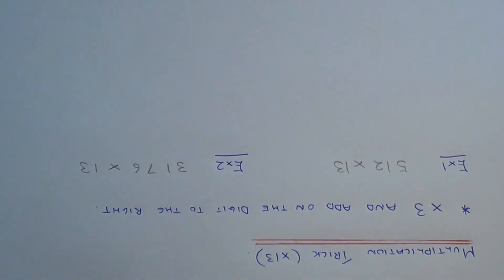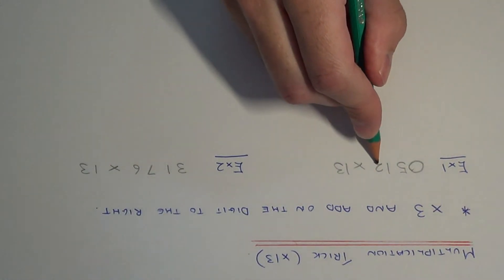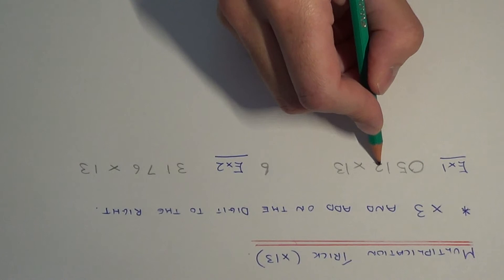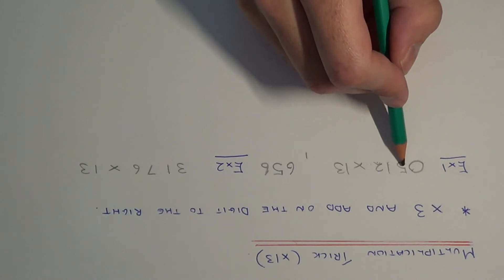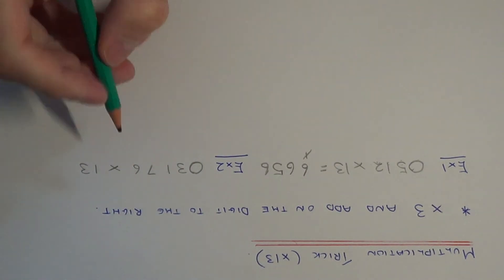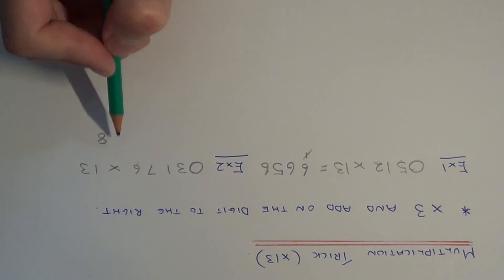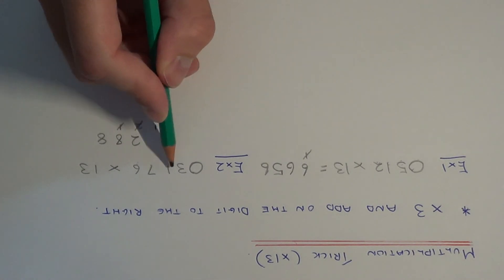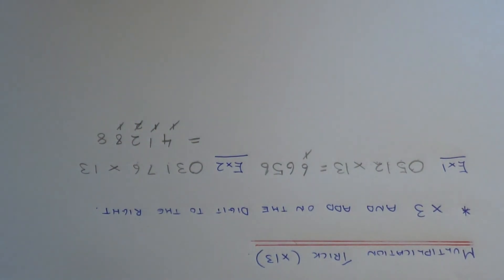13 Times Tables Maths Trick – Multiply Any Number By 13 Without Knowing Your 13 Times Table!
This video will teach you how to multiply a number by 13 without having knowledge of your 13 times tables. You will only need knowledge of your 3 times tables.